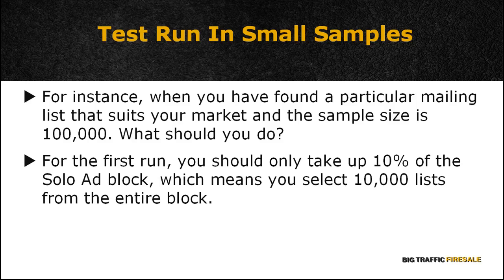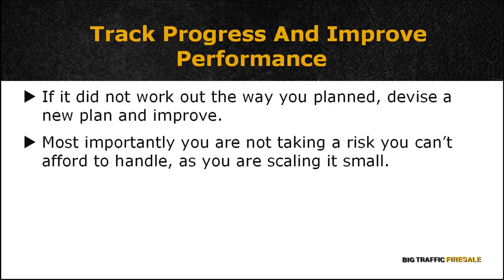4 5 Test Your Solo Ads Out